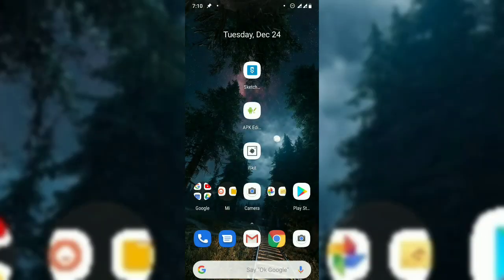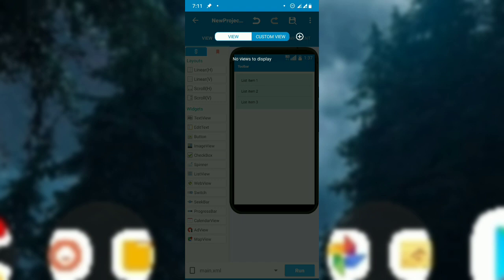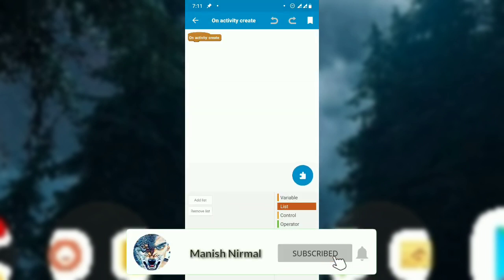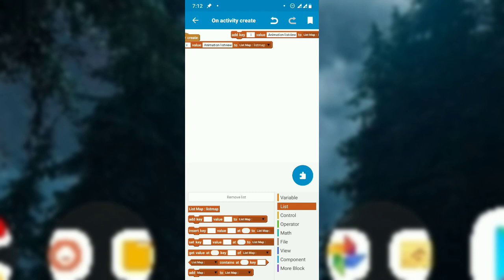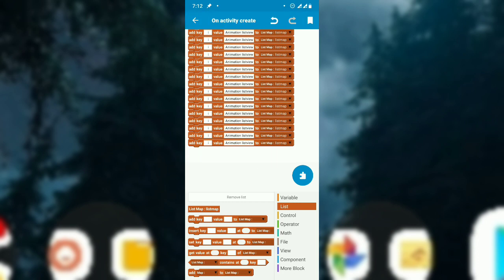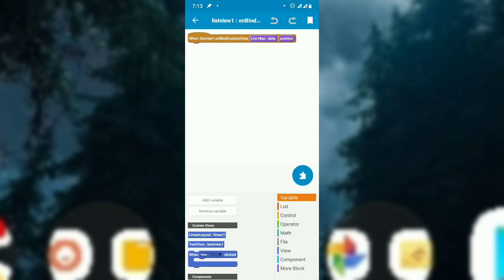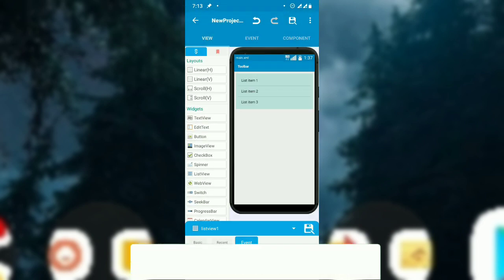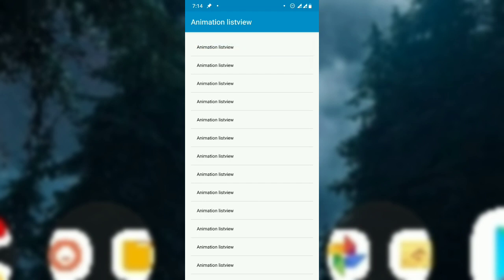How to add animation to a listview in sketchware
▂ ▃ ▄ ▅ ▆ ▇ █ ♛ Read Me ♛ █ ▇ ▆ ▅ ▄ ▃ ▂

Source Code :-

Animation animation;
animation = AnimationUtils.loadAnimation(
                     getApplicationContext(), android.R.anim.slide_in_left
animation.setDuration(200); linear1.startAnimation(animation); animation = null;